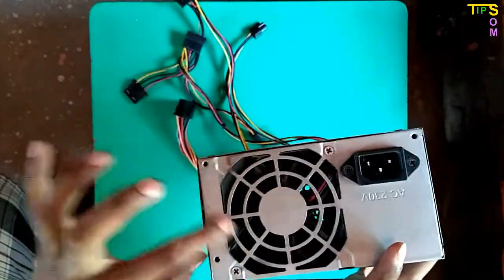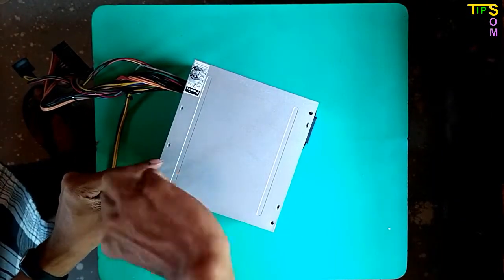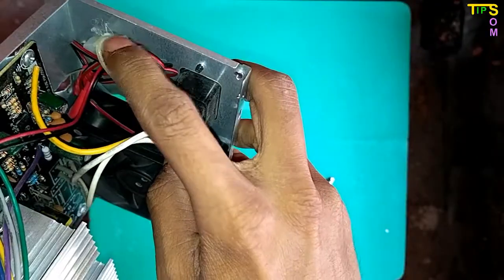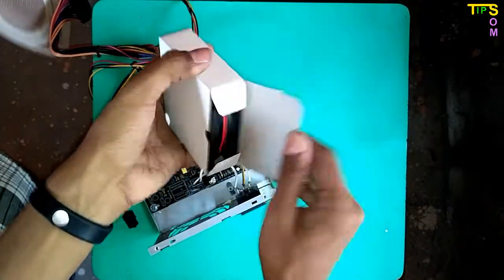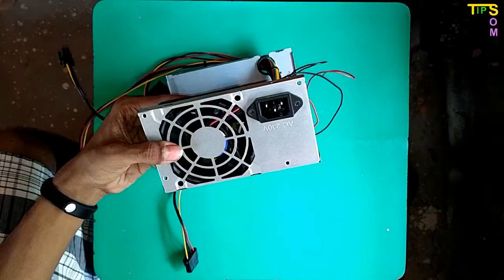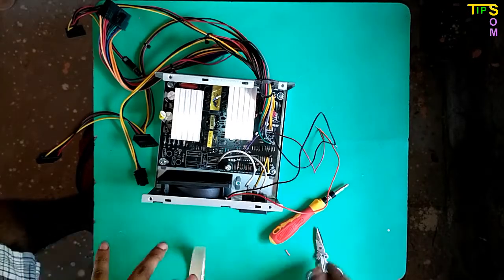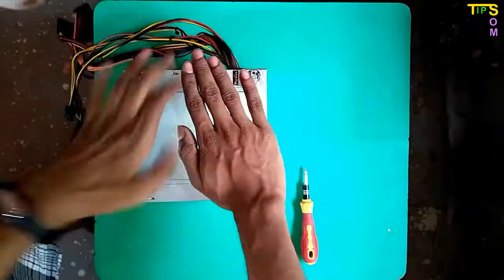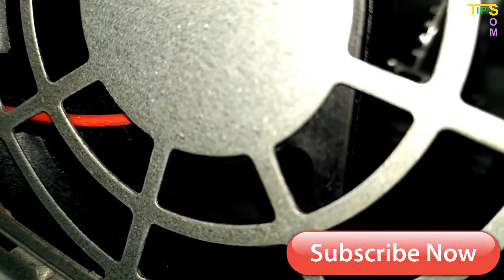How to Replace SMPS Cooling Fan of Computer Desktop at Home Easily ✅SMPS Repair at Home | Som Tips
How to Replace SMPS Cooling Fan of Computer Desktop at Home Easily
✅SMPS Repair at Home.

Get Tips & Tricks, Info, Funny Videos, Life Hacks & many more..